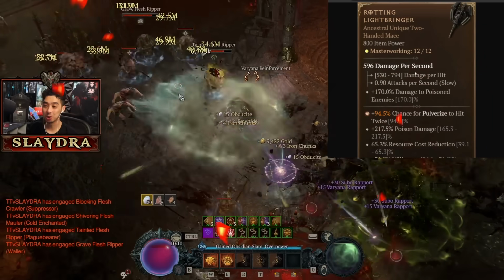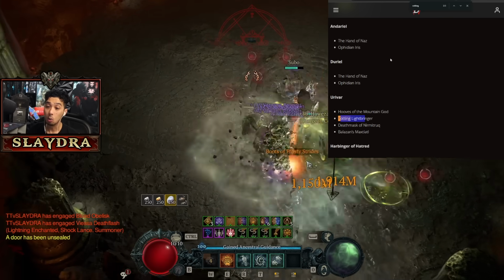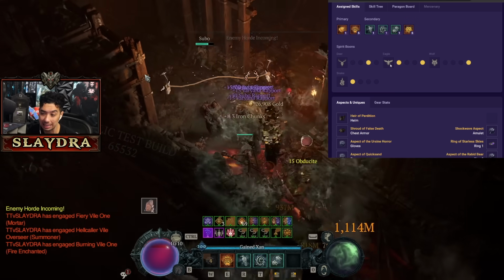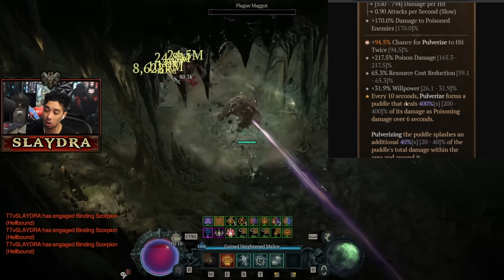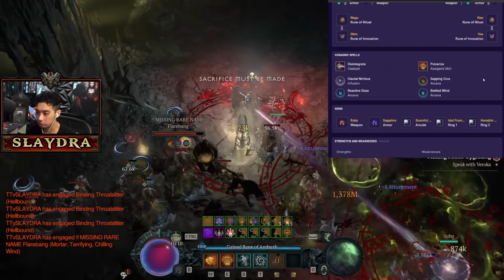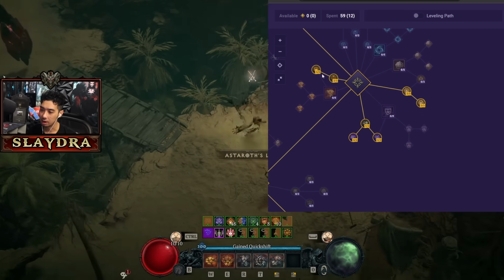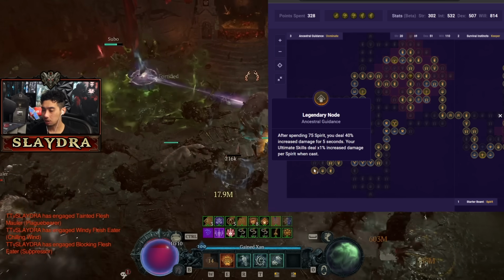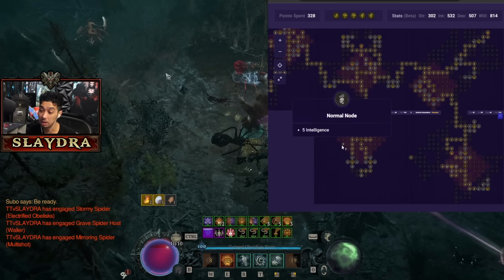Diablo 4 Season 9 Pulverize Druid Build Guide *New With MEGA BUFFED Poison Pool 🐻☠️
0:00 Intro
2:46 How to Get New Item
3:02 Skills
4:41 Gear
9:29 Powers
11:00 Skill Tree
13:52 Paragon

Diablo 4 Season 9 NEW Horadric Unique Jewels, How they Work : Full Effects Which ones are Best?